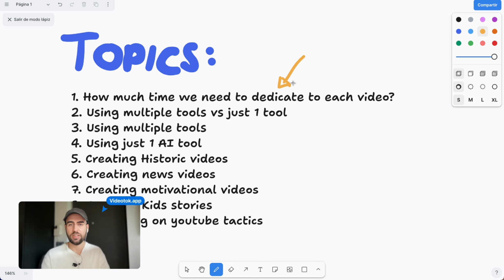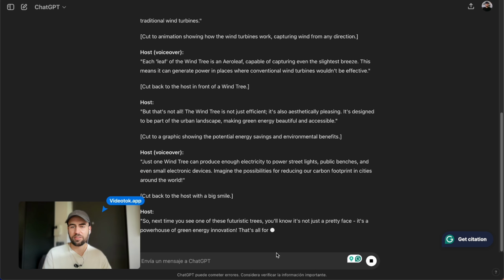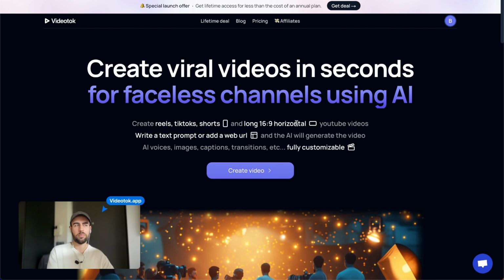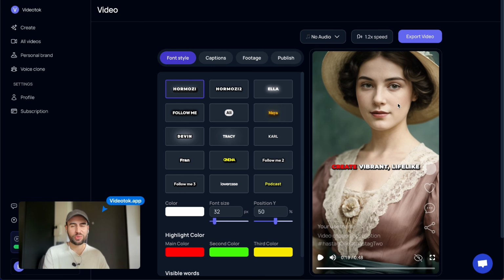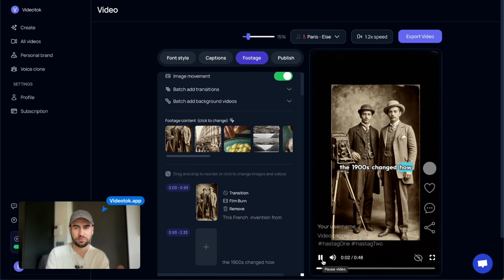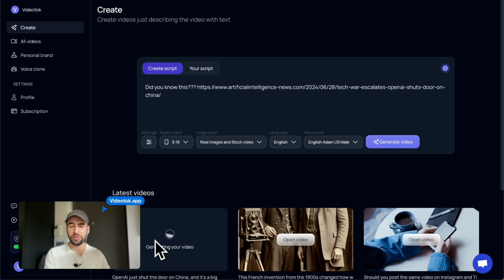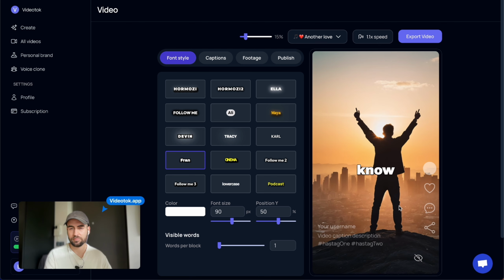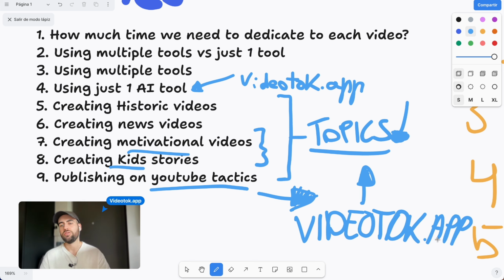Faceless YouTube Shorts with AI: $1000/mo (2024 FULL COURSE)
In this video we will learn how to create faceless shorts for our youtube channels using AI.

We will see all the steps needed and also how to use Videotok. An AI tool that can automate the full process.

100SHORTSTOK